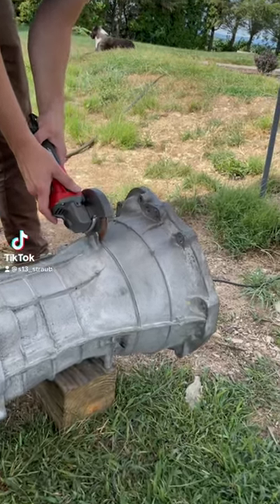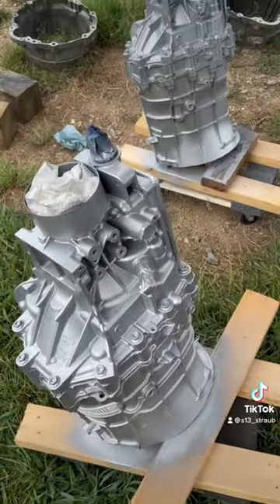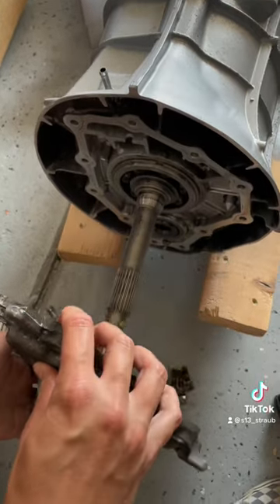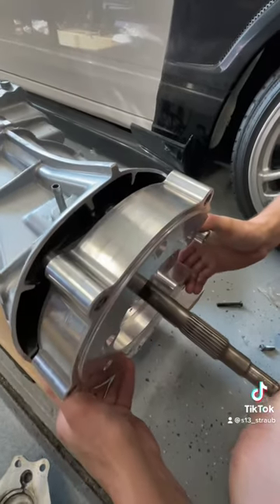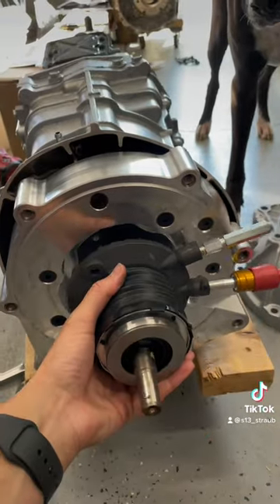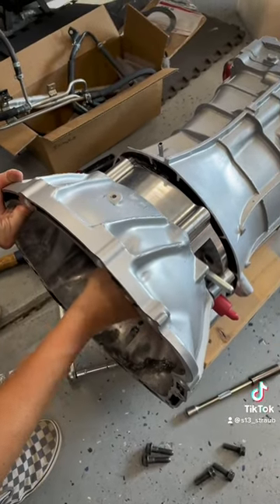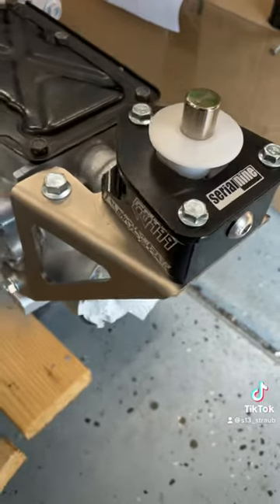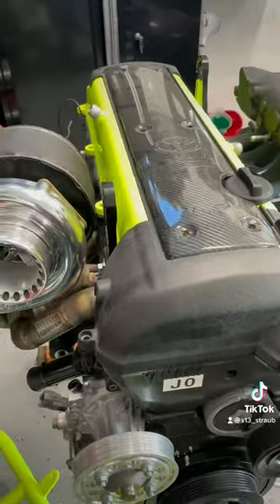Cd009 to 1jz - part 2